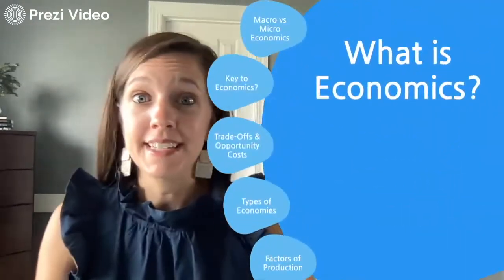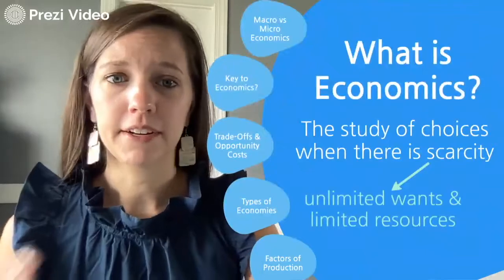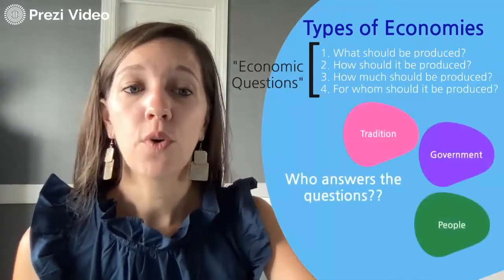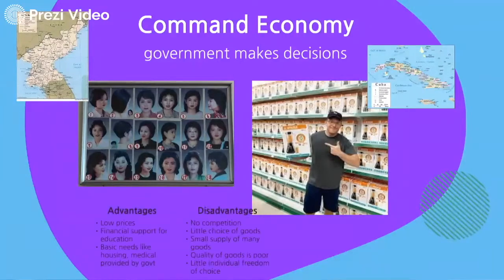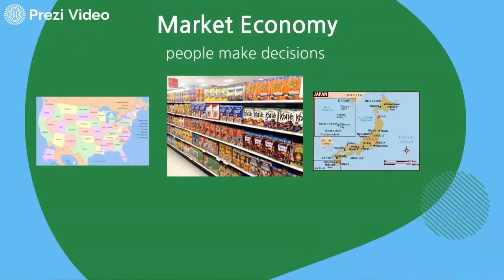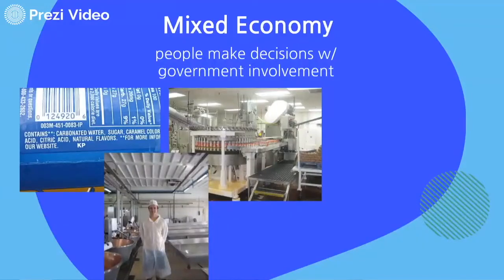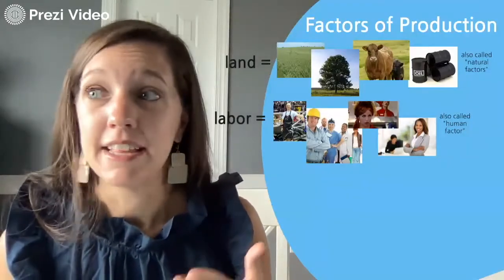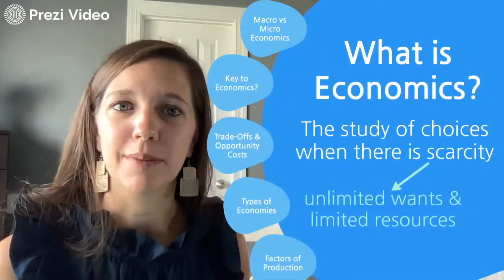Unit 1: Intro to Economics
In this first Economics lesson, we're going to cover some basic terms, the types of economies, and four factors of production.  Check it out - especially if you're curious about the hairstyles choices you'd have in North Korea... 😉

And just for fun, in the comments, name as many types of cereals as you can think of... I'll start: Captain Crunch!